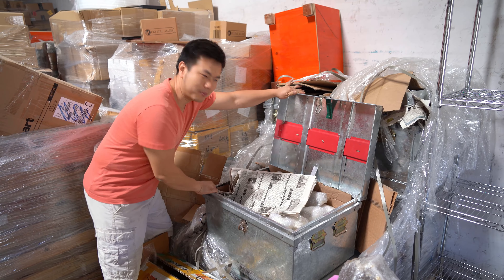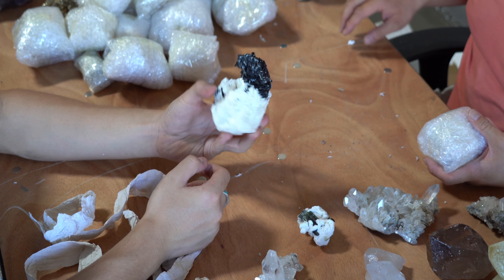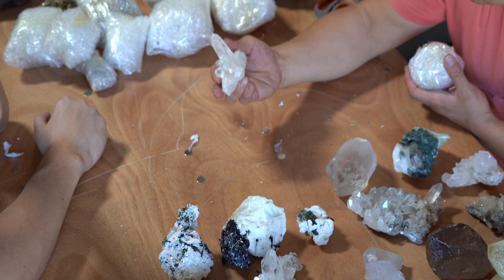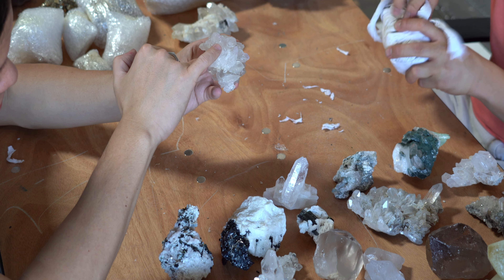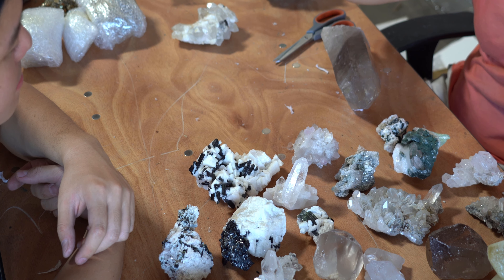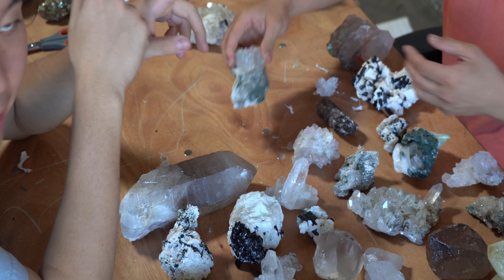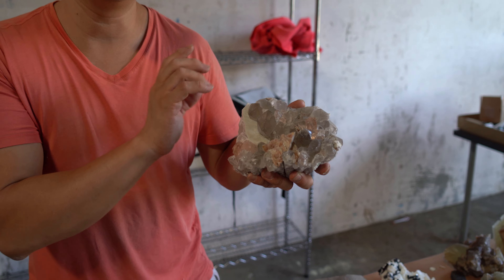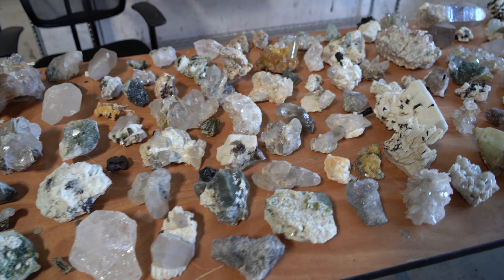Unpacking Himalayan crystals and minerals /w Kai!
Just something for fun we did; Kai had a chest of unpacked minerals/crystals from Pakistan & the Himalayans, so we decided to unpack them on camera! Join us as we unpack these amazing minerals, feel free to pause the video and feel the energy on any mineral!

For stones/crystals (including some of the crystals seen in this video)

Follow Kai on IG!

0:00 Intro
1:11 Quartz Cluster Matrix
2:14 Quartz Cluster, Black Tourmaline Cluster on Quartz
3:15 Quartz Cluster, Green Tourmaline Cluster on Quartz
3:50 Green Chlorite /w Quartz
4:30 Tabular Quartz Cluster
6:00 Quartz Point
6:50 Aquamarine on Quartz /w Feldspar
7:30 Clear Quartz /w Amethyst
8:20 Black tourmaline cluster /w Feldspar
9:50 Smokey Elestial Quartz, Huge Smokey Point
12:50 Green Chlorite /w Quartz
14:25 Overview & Favorites!